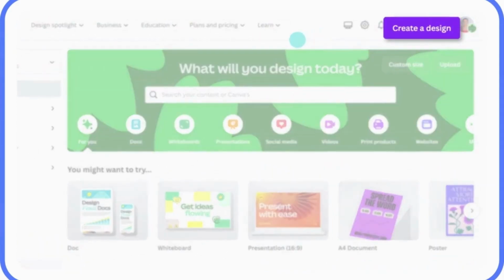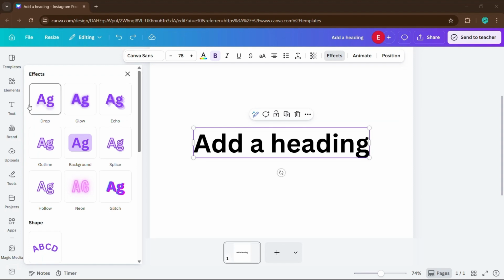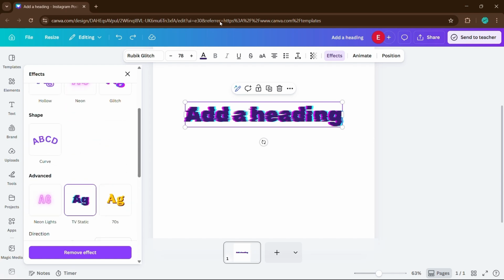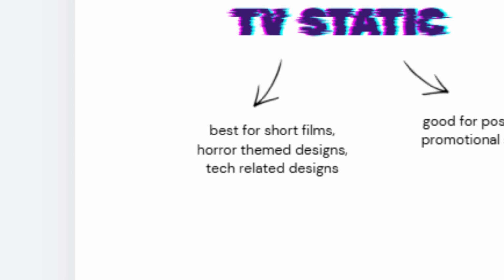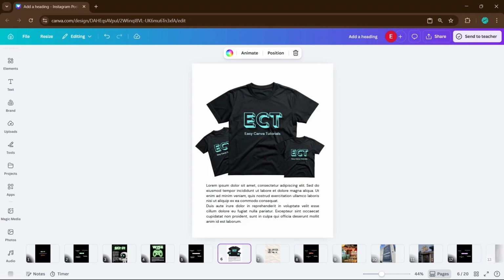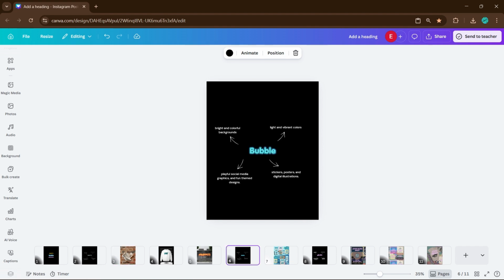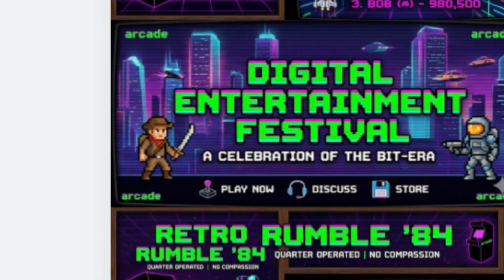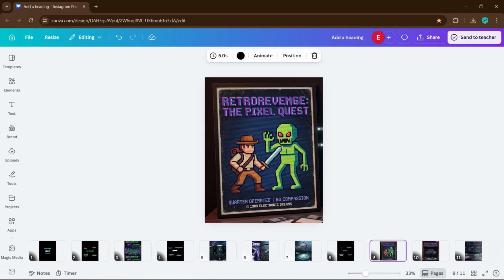Canva Advanced Text Effects FULL Guide 🤯 Every Effect Explained (Free Canva Update)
🚀 Canva recently introduced Advanced Text Effects, and in this video we’re covering every single one of them so you know exactly when and how to use them in your designs.

Instead of just showing what each effect does, this guide explains the best design situations for each text effect so you can create more professional graphics in Canva.

In this video, we cover advanced effects like:
✨ Neon
⚡ Glitch
🕺 70s Retro
🎨 Graffiti
🫧 Bubble
💃 Aerobics
🎮 Arcade
🌌 Cosmic
🟪 Pixel
…and more.

You’ll also learn:
• When each effect works best in real design projects
• The best backgrounds and colors to pair with each style
• How to make your text stand out in posters, thumbnails, and social media graphics

These effects are perfect for:
• YouTube thumbnails
• Posters and advertisements
• Social media graphics
• Gaming visuals
• Retro and vintage designs

By the end of this video, you’ll know exactly how to use Canva’s advanced text effects to make your designs more eye catching and professional.

🔥 Canva keeps adding powerful features, and these advanced typography tools make it easier than ever to create high quality designs for free.

If you're learning Canva, this tutorial will help you use text effects the right way instead of just randomly applying them.